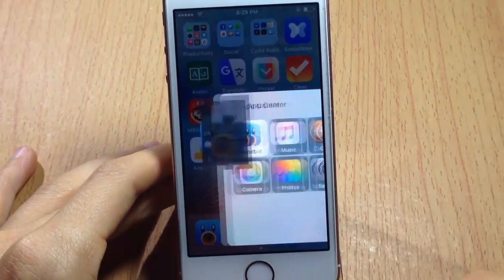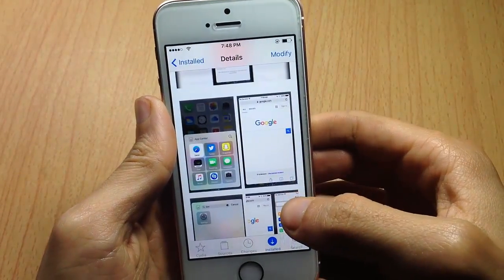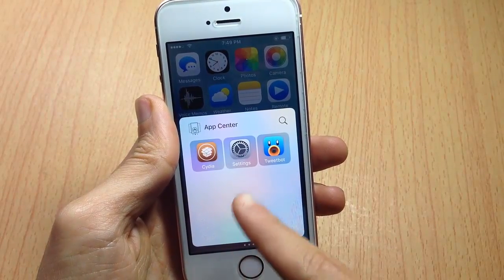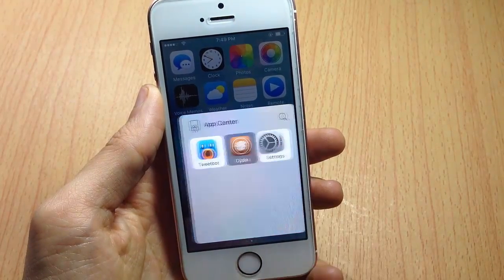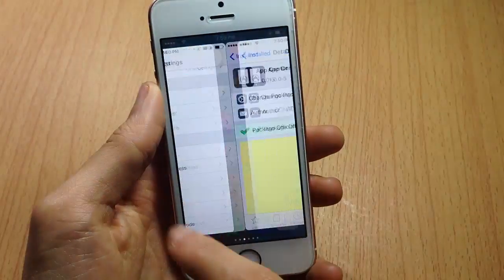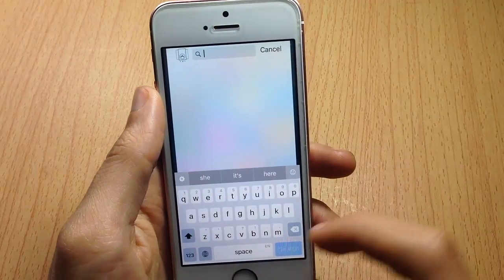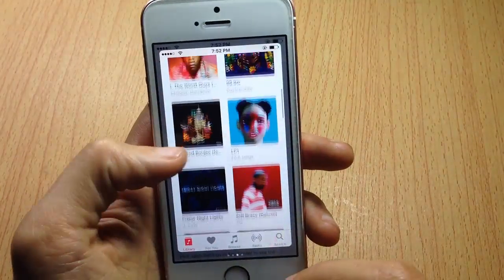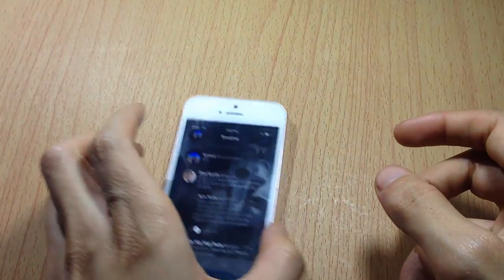NEW iOS 10 Tweak - App Center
App Center gives you the ability to use apps in the Control Center.. Amazing tweak!